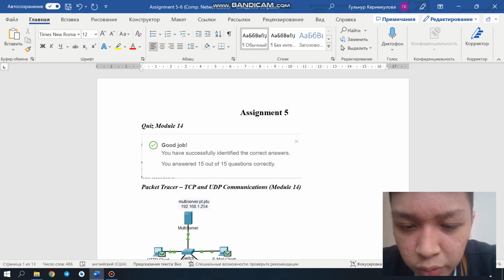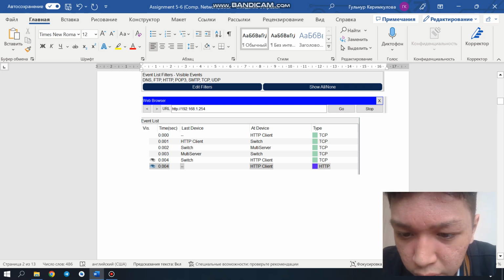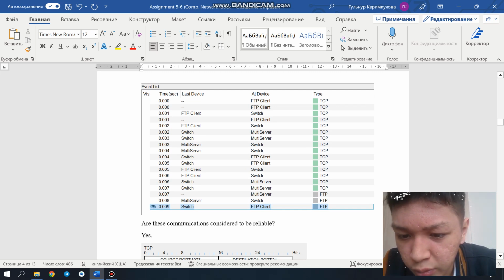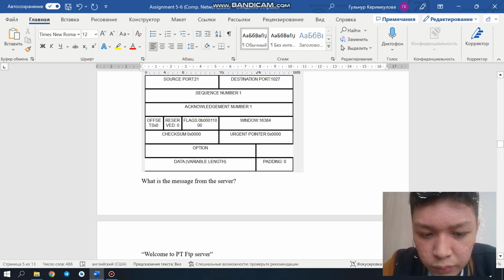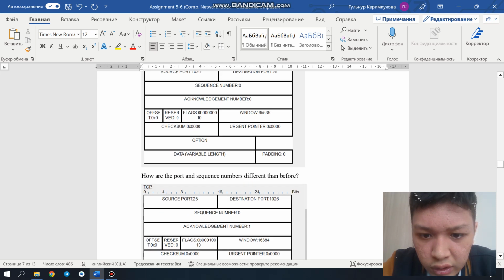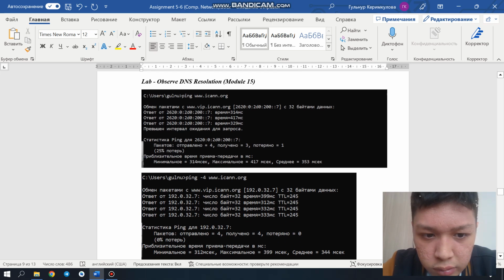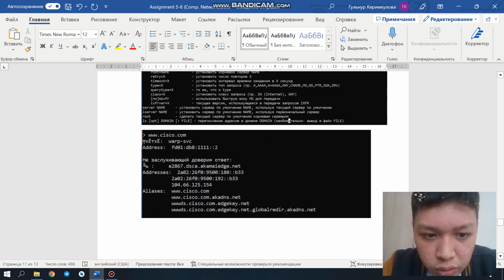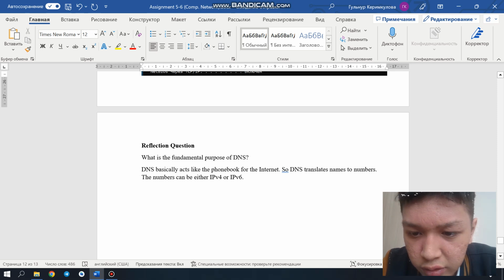Assignment 5-6(Comp. Net.)